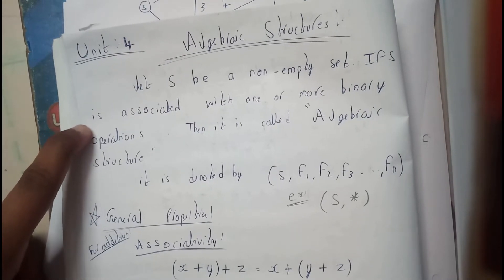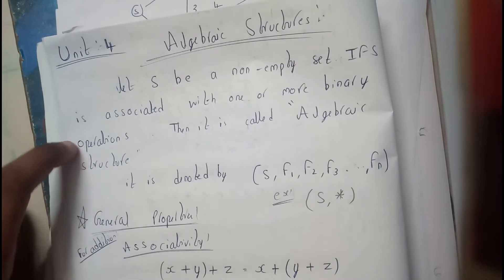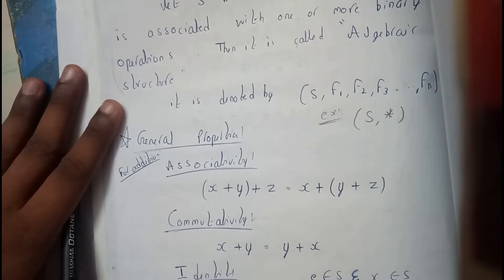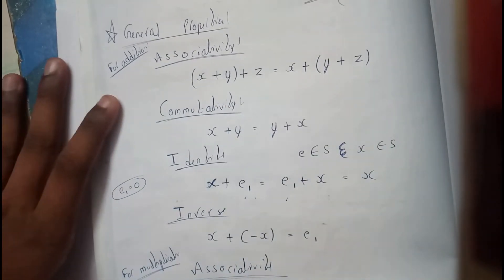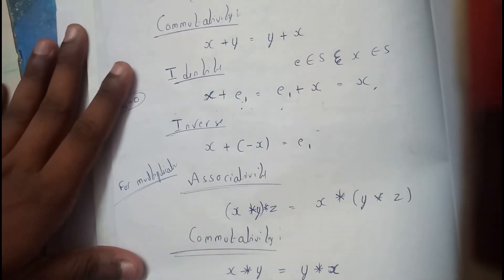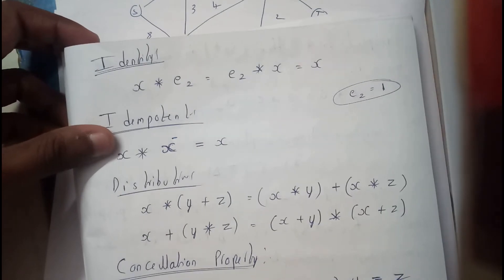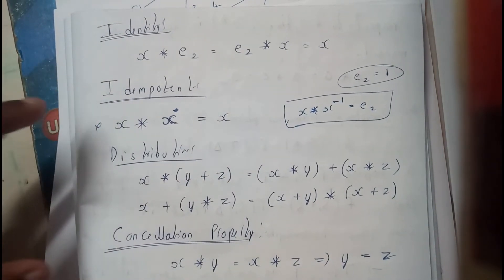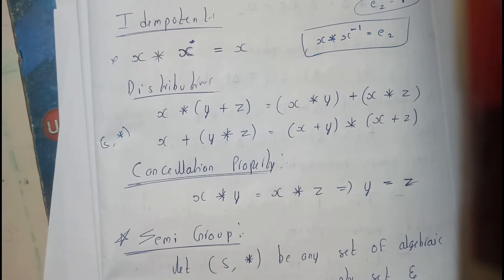INTRO ALGEBRAIC STRUCTURES & PROPERTIES || OU EDUCATION